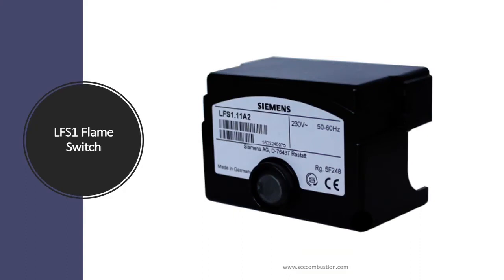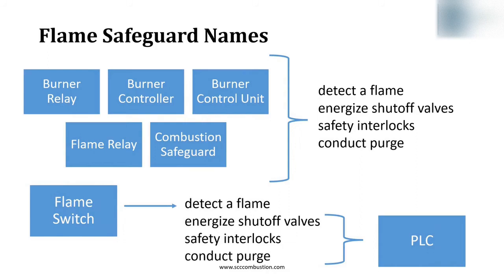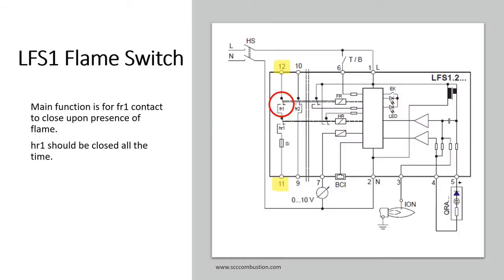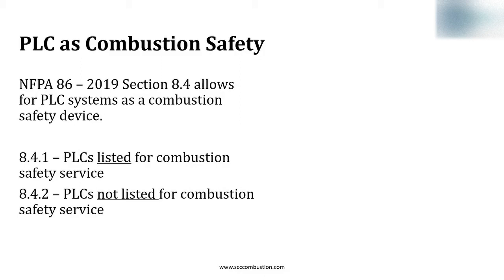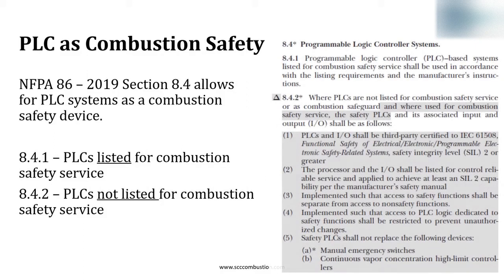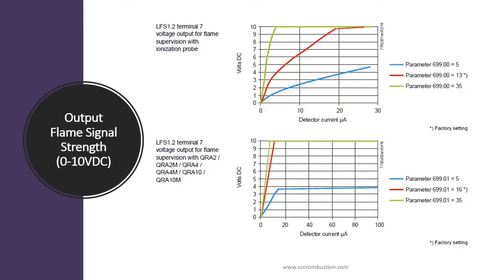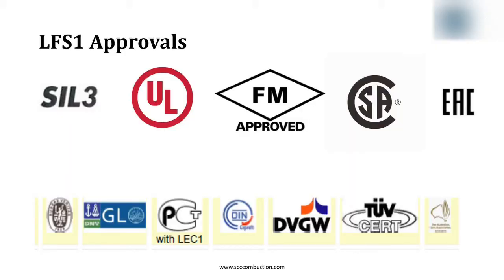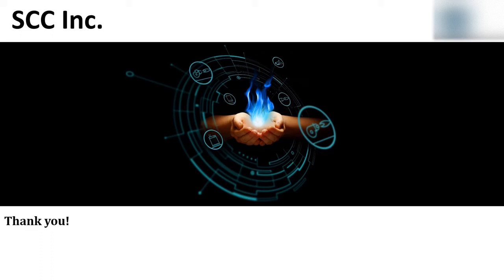LFS1 Flame Switch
The LFS1 is an approved flame switch for use with a PLC or other acceptable logic systems to prove the presence of flame with a flame rod or UV scanner.